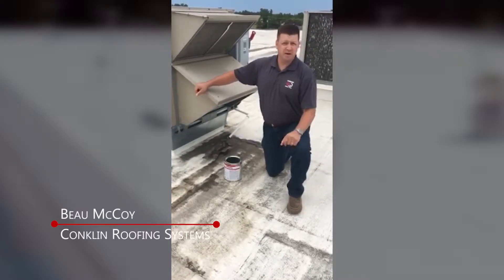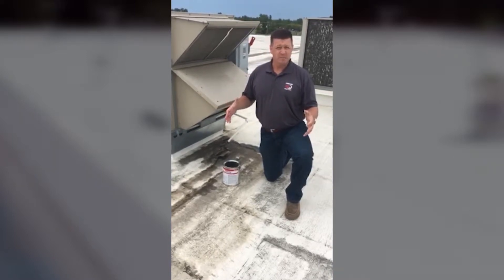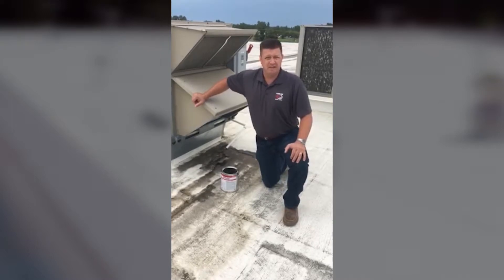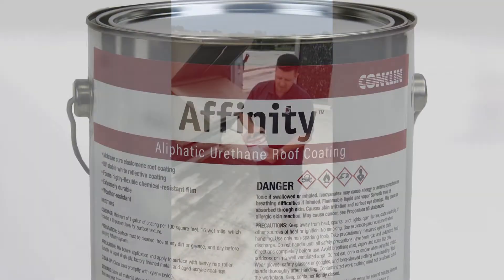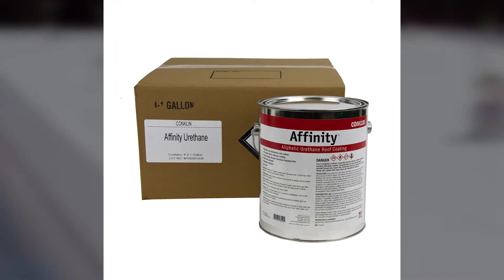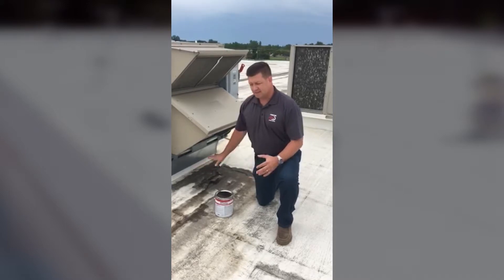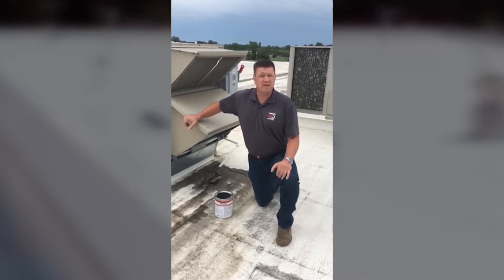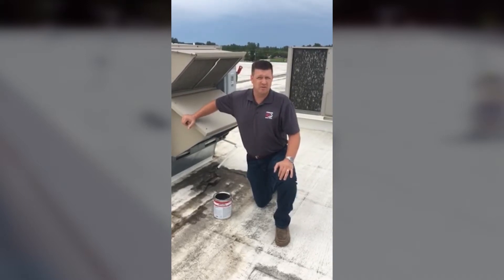Conklin Roofing Systems: Tools of the Trade - Affinity® Single-Component Urethane Coating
Up next in Conklin Roofing Systems new video series "Tools of the Trade," Conklin Roofing Systems Marketing Director Beau McCoy features the new Affinity® Single-Component Urethane Coating for utility applications.